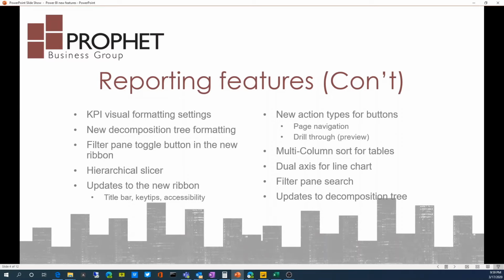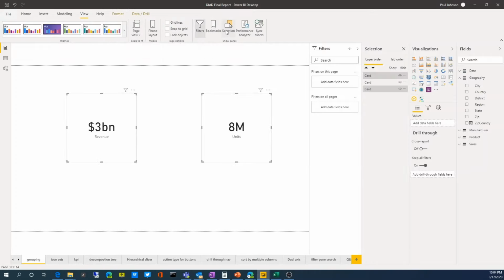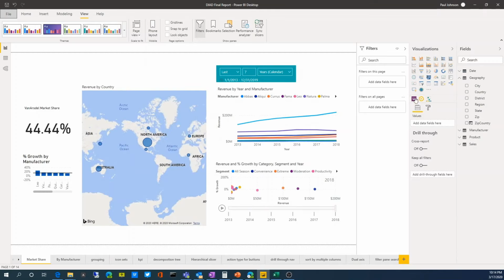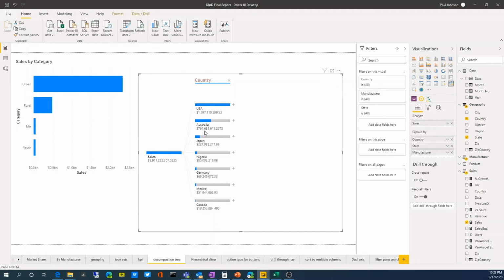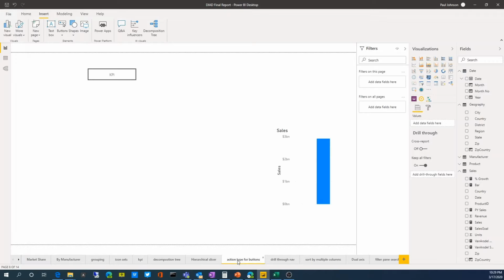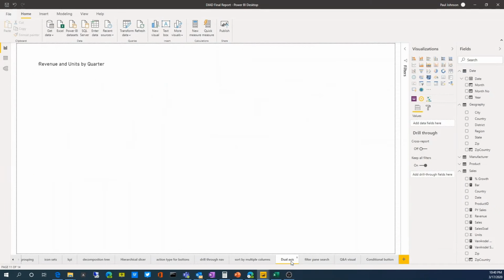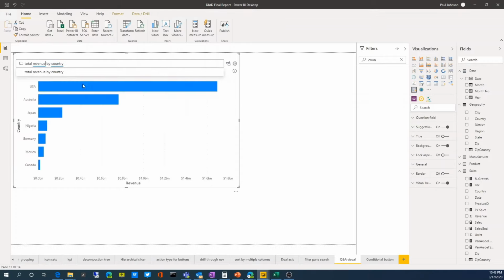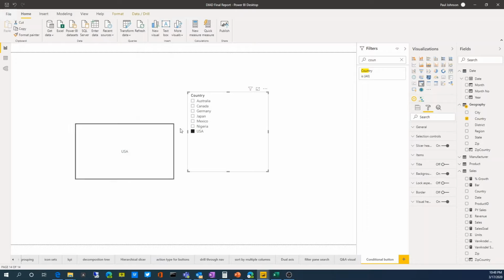[Power BI New Features] Microsoft Power BI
Review the newest features of Power BI Desktop added in Q3 and Q4 of 2019 and Q1 of 2020.